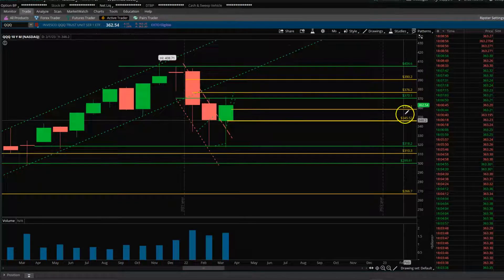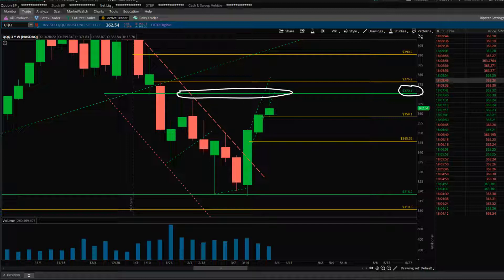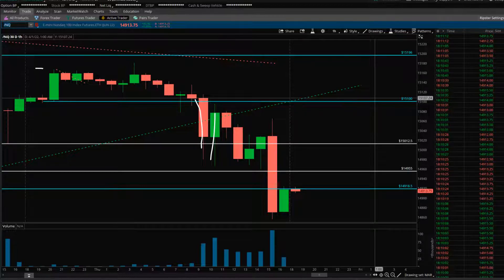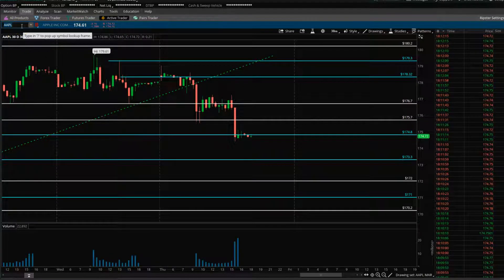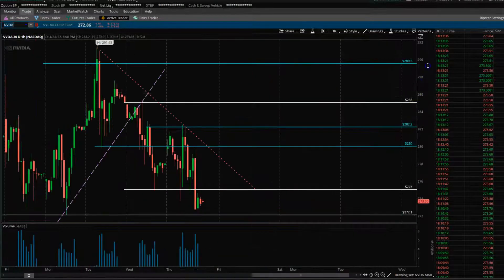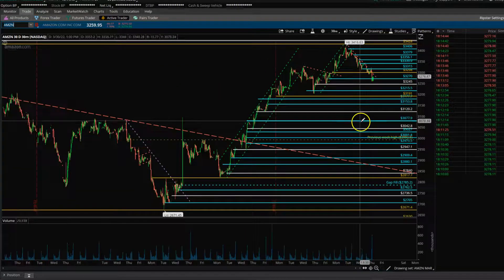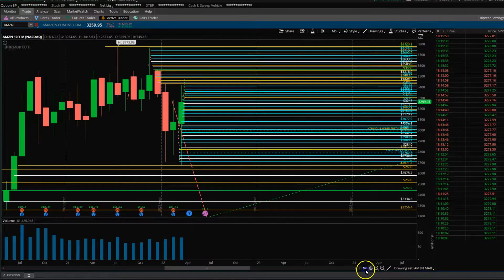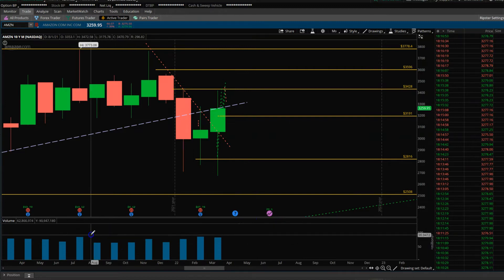Quick Recap | iTradePrice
Quick recap of today's market action - Mar 31st, 2022